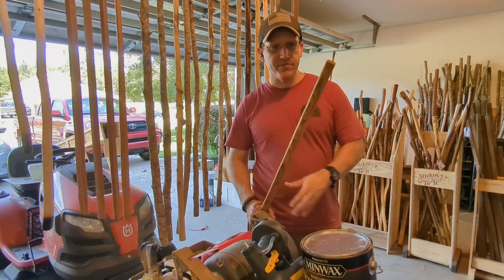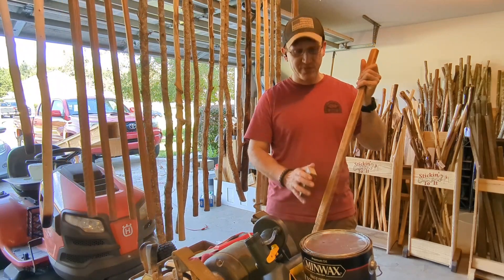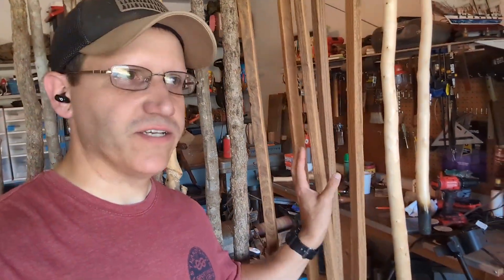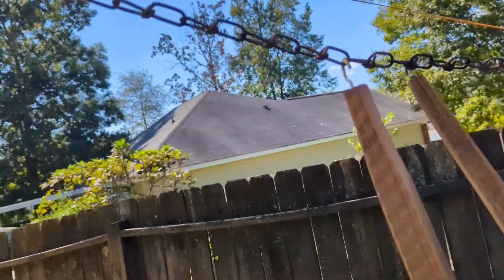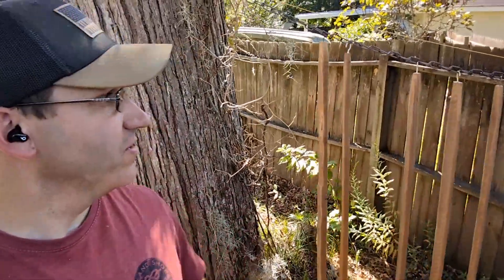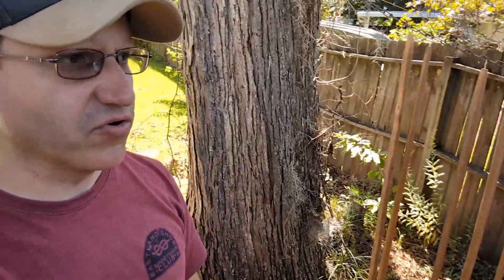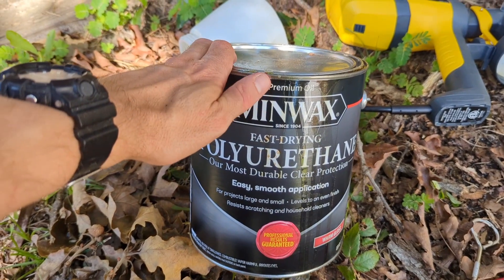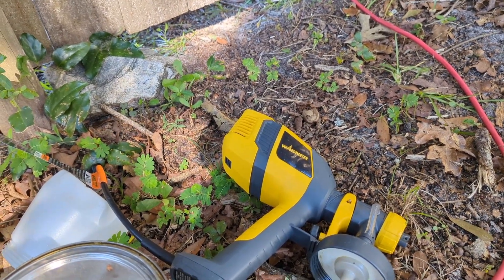Protecting my Walkingsticks | Spraying Sealer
Hey everyone!

This past afternoon while I was working on another project, I decided to do a quick snippet on how I protect my walking sticks.
I personally use oil-based polyurethane but everybody else has their own flavor they like. This is just how I do it.

I hope you guys have a great week!

Have fun!!
And keep Stickin' To It!!!